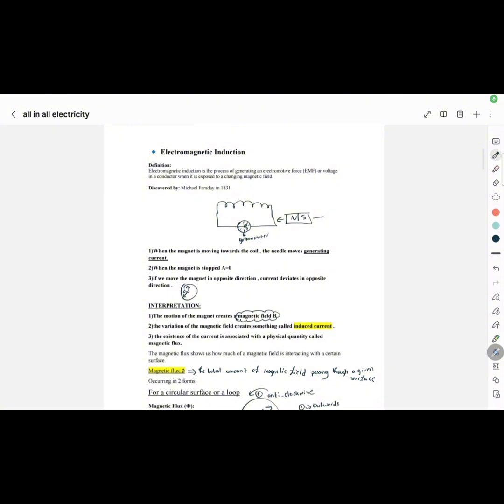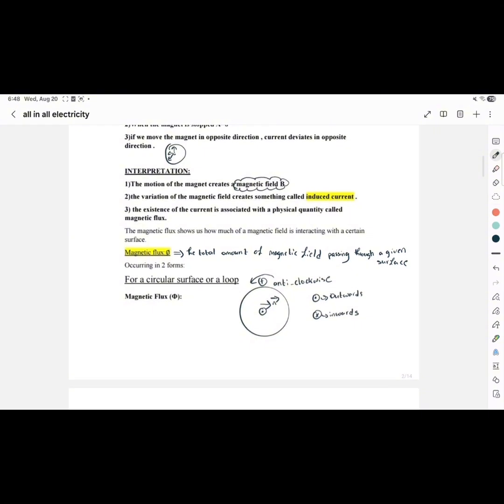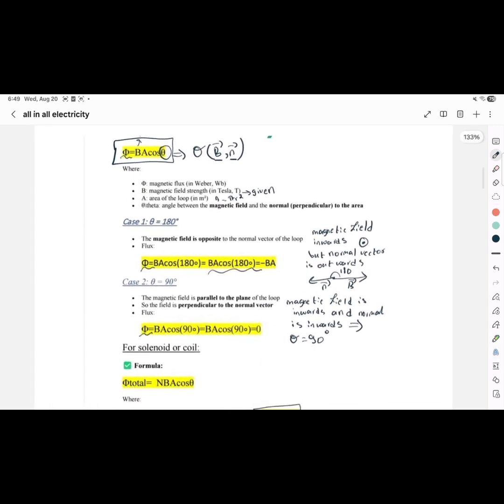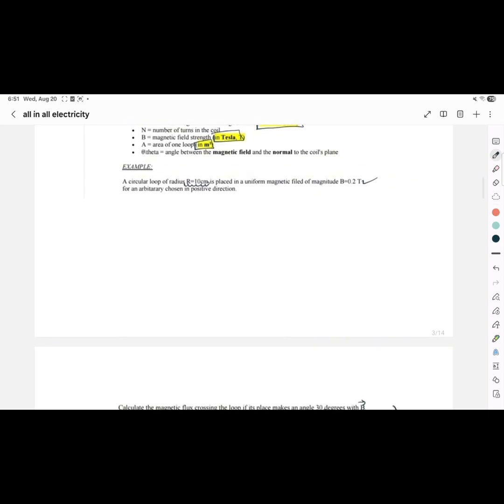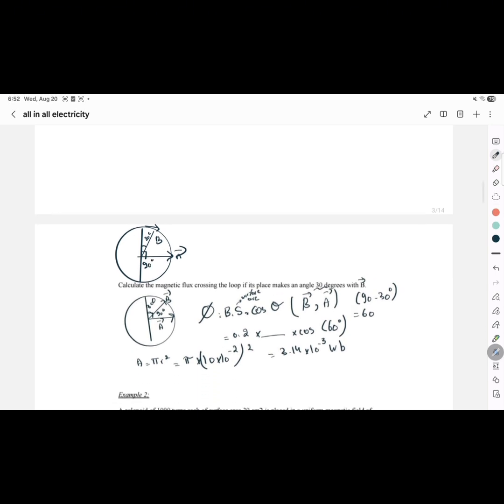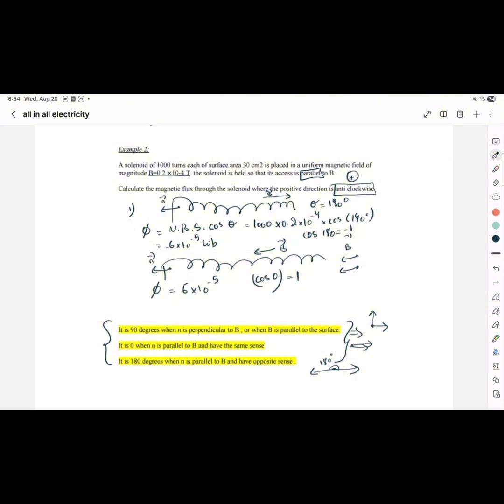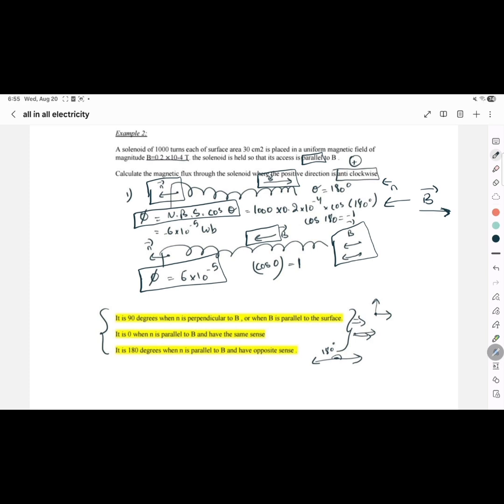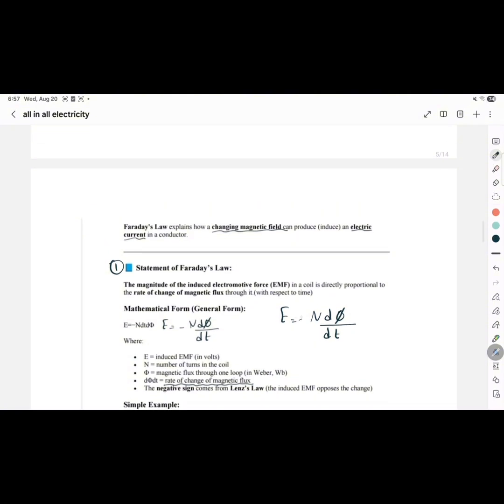Physics Electromagnetic Induction and Self Induction- (For All By All Project)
Welcome to the "For All By All" project! 👋 This video is part of our free, open-access video and summary library designed to help students prepare for the Beirut Arab University (BAU) entrance exams in dentistry, medicine, and pharmacy.
In this video, we cover [Electromagnetic Induction and Self Induction] 🚀. This topic is essential for future applicants preparing for the physics portion of the entrance exam.
Our goal is to make exam prep more accessible and collaborative. This resource is made by students, for future applicants.
Project Resources
• Project Summaries (Google Drive)
Both found on LADs and flossfactz Instagram page bio.
We hope this video helps you on your journey to becoming our colleague. Good luck with your exams!

Managed by Hussein Farfour